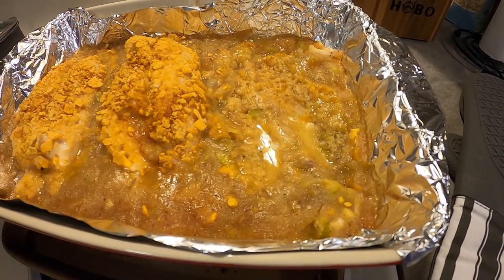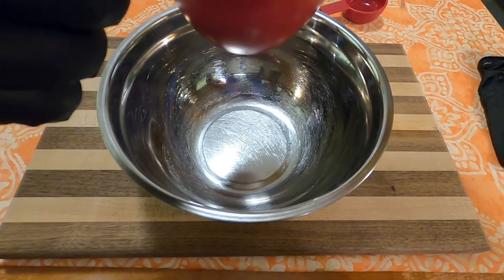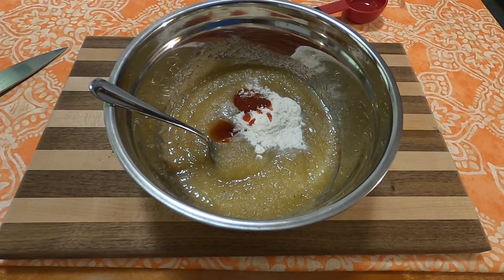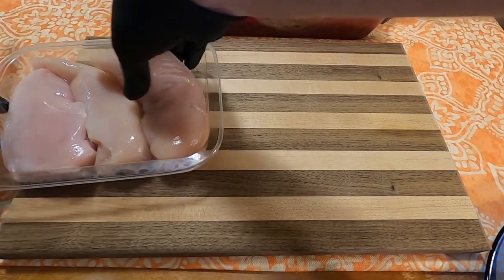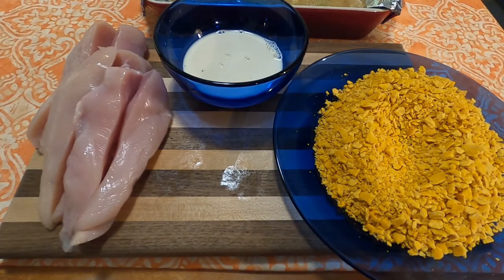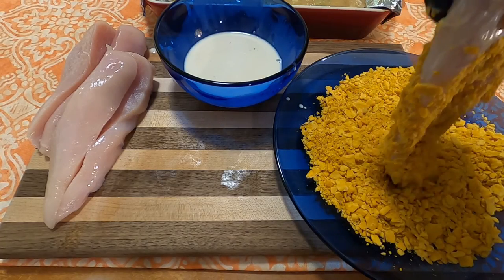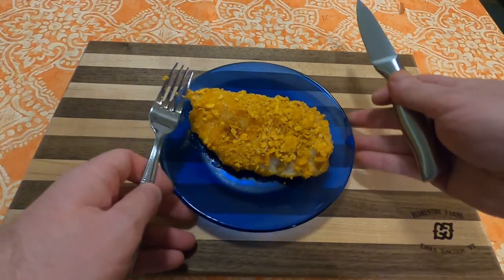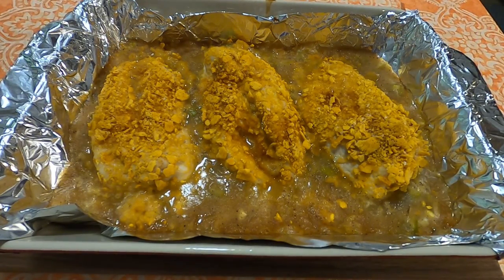Grandma's Cookbook- Apple Chicken Bake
Recipe as written:

2 Cups Lucky Leaf Apple sauce
1/2 tsp allspice
1 tsp salt
1 tbsp flour
1 tbsp catsup
1/2 cup diced celery
1/2 tsp paprika
1/4 cup diced onion
4 med sized chicken breasts (split in half)
1/2 cup evaporated milk
1 1/2 cups fine cheese cracker crumbs
1/2 tsp salt

Blend applesauce with allspice. 1 tsp salt, flour and catsup, stir in celery and onion. Pour mixture into baking disk 13 1/2" x 8 1/2" x 1 3/4". Dip chicken in evaporated milk and roll in crumbs seasoned with paprika and 1/2 tsp salt. Arrange on top of applesauce. Bake 350* for 45 min or until chicken is done.